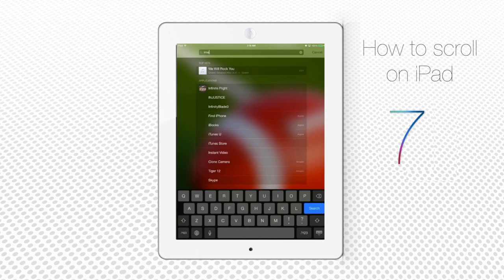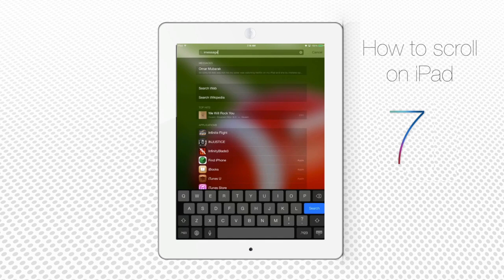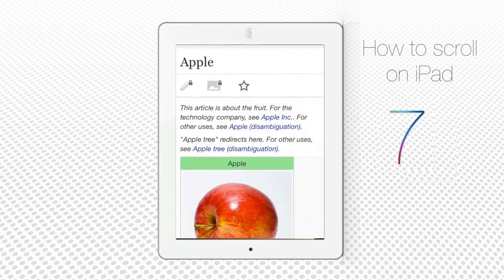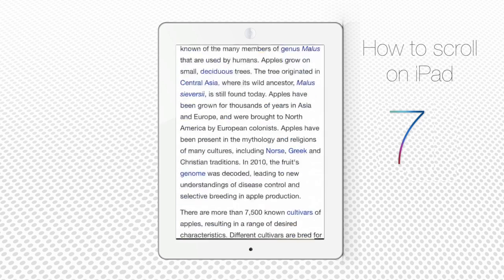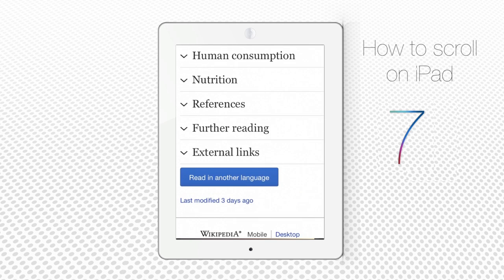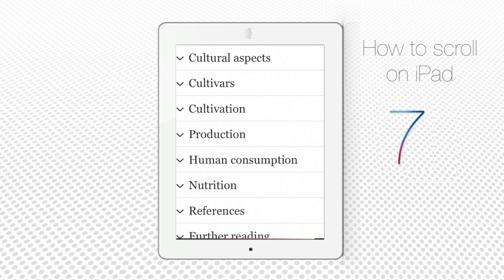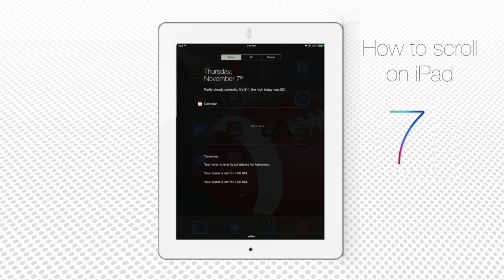How to Scroll on iPad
In this tutorial you will learn how to scroll on iPad running on iOS 7.

Part of the magic spell that the new, mobile or not, digital devices have on us is the promise that there is more (information, life, etc.) off-screen than it is on it. With this simple promise, the makers of digital technology have transformed us into frenzied monkeys, shuttling and shuffling for more content, more search results, more friends, more quotes, more pictures...

For those of us that choose to indulge into this sweet trap :), there is much more than simply vertical and horizontal scrolling with one finger on iPad. In fact, depending on the number of fingers you use while scrolling, scrolling speed, the apps which you are utilizing and so on you can achieve different results and save time when knowing different scrolling tips.

This tutorial sheds a bit more light on all iPad-scrolling tricks on iOS 7. And yes, many of these tricks work for your iPhone too.

Step 1. Let's start with main phone interface. You probably know about vertical and horizontal scrolling, but iOS 7 comes with scrolling inside the folders.

Step 2. Then, if you have several apps performing different tasks, you don't have to press the home button every and return to home screen before you open another app. Instead, quickly press the home button twice so all your lately current apps will be displayed as little pages.  Scroll horizontally to find the app of your interest and tap it.

Step 3. Besides that, it's not only about scrolling, but other multi-touch miracles.

If you want to search inside your iPad or iPhone, pinch the screen from the edges to the center: the "Search" menu with the keyboard will appear. Search for everything in your device this way.

Step 4. When using any app or menu that includes scrolling to the very bottom of endless page or list of items (it's often the case with Safari or Notification Center), you don't have to scroll all the way back up. Just tap the status bar at the top of the page, which will transport you to the beginning of the page or upper part of Notification Center task list. Nice!

Step 5.  One more trick you can use with "Photos" app: once you have accessed that particular photo, you can zoom in and zoom out using the "pinch-zoom" technique. Or, alternatively, double tap the image to zoom in and double tap it again to zoom out.